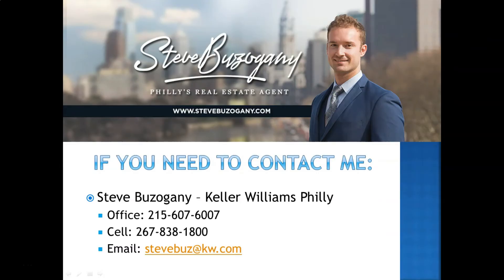Hacks for Move-in Week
Moving is often a stressful process when it really doesn't have to be. Use the tips from today's video to make your move a lot easier and less stressful.